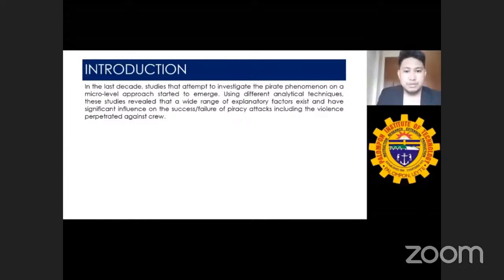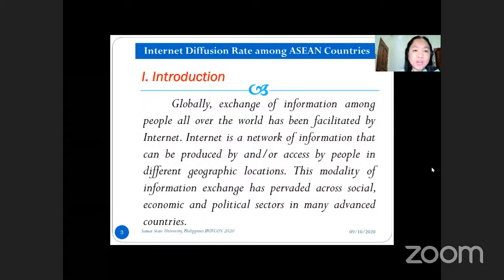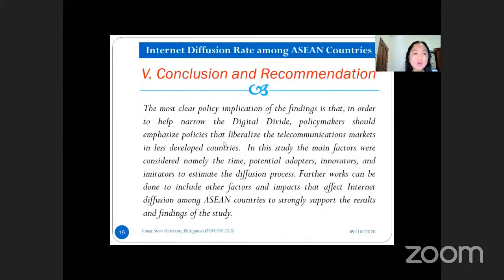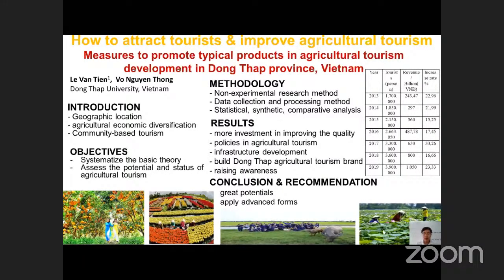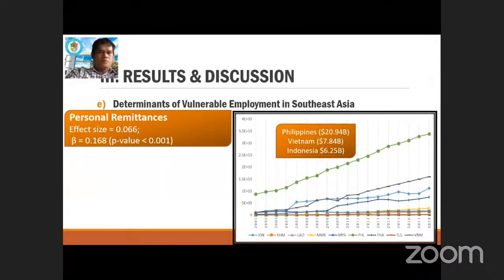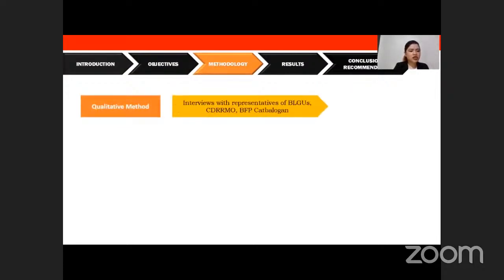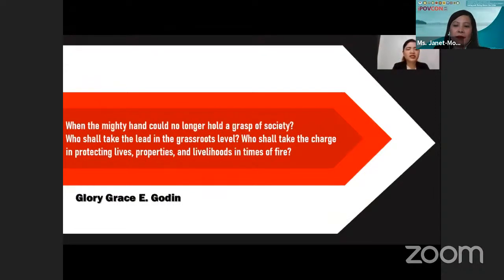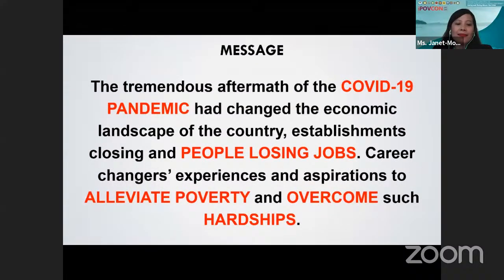DAY 2 iPOVCON 2020: Organization Preparedness and Response to Crisis